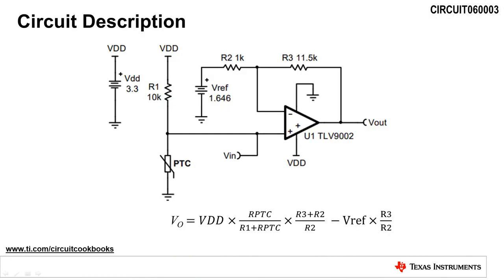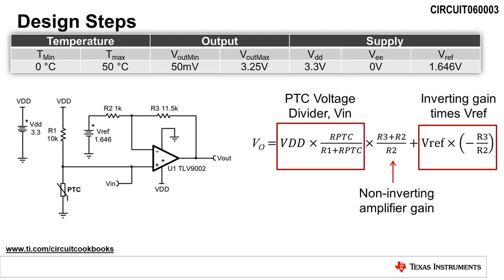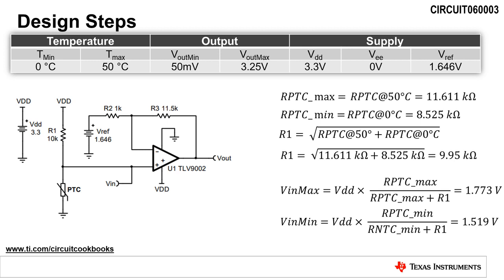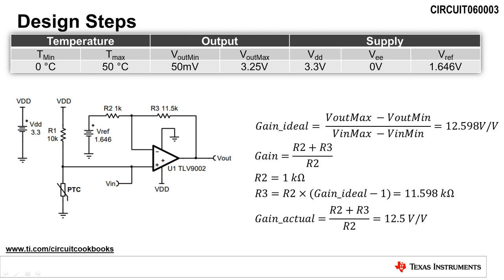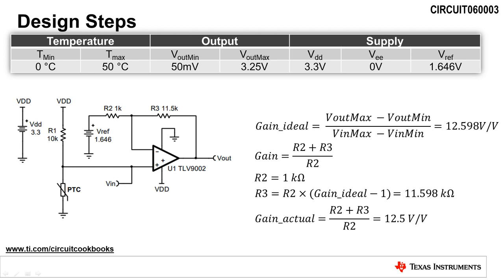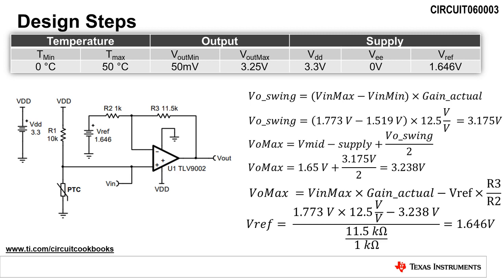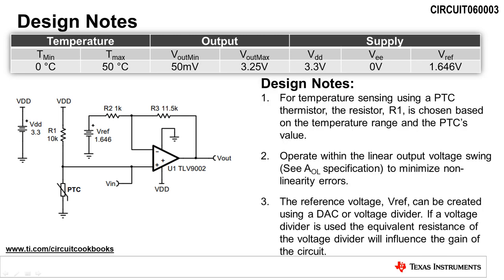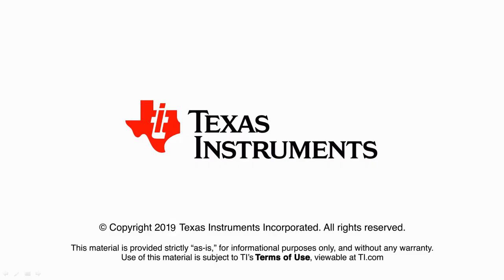Temperature sensing with PTC thermistor circuit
This temperature sensing circuit uses a resistor in series with a
positive–temperature–coefficient (PTC) thermistor to form a
voltage–divider, which has the effect of producing an output voltage that
is linear over temperature. The circuit uses an op amp in a non–inverting
configuration with inverting reference to offset and amplify the signal,
which helps to utilize the full ADC resolution and increase measurement
accuracy.